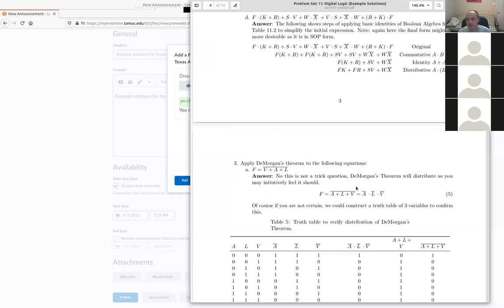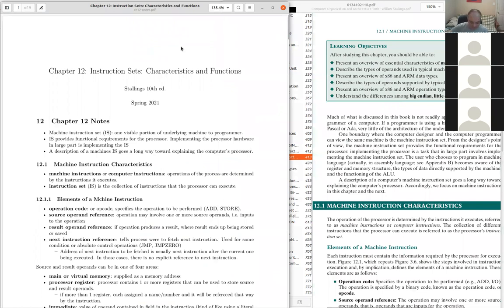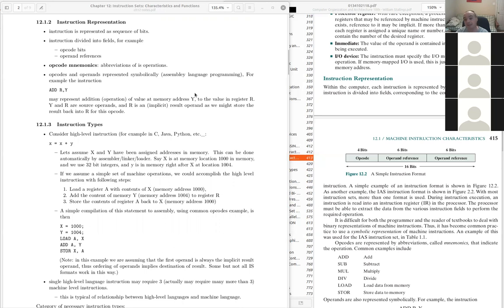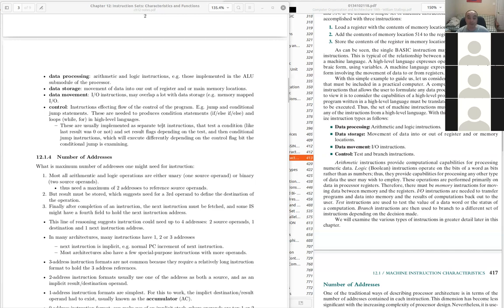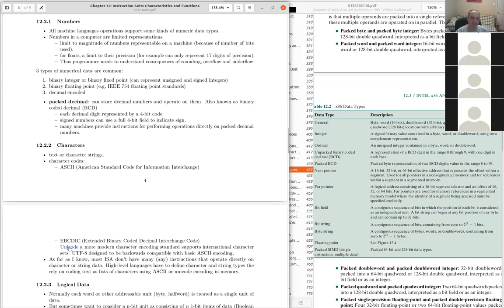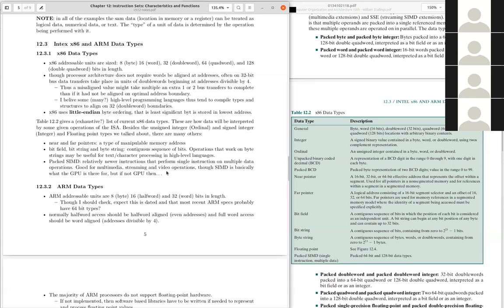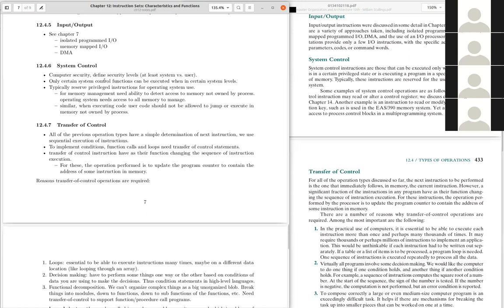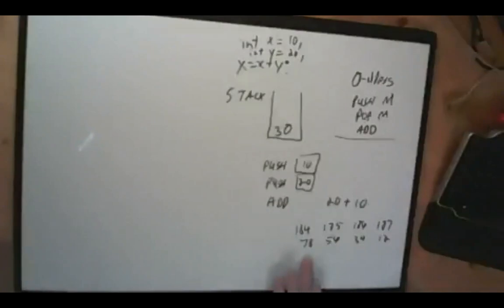CSci 540: Computer Architecture - Session 11 - 04/07/2021